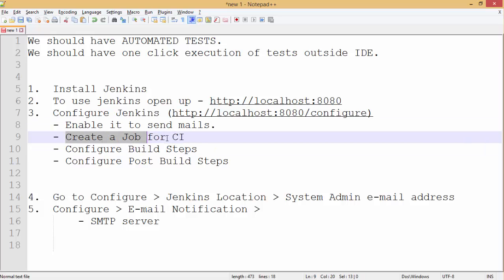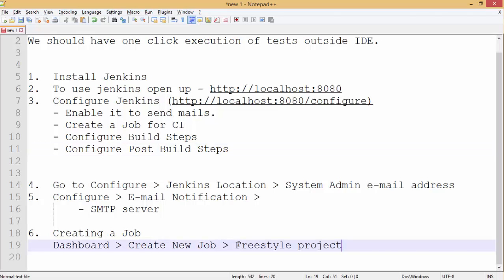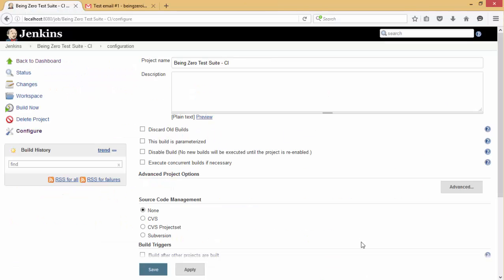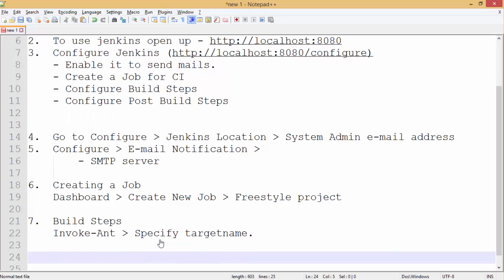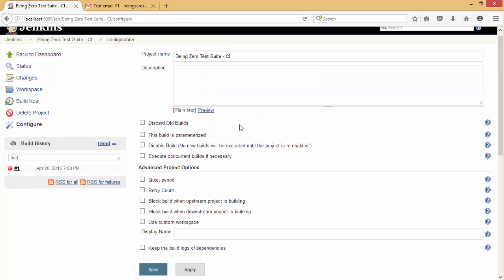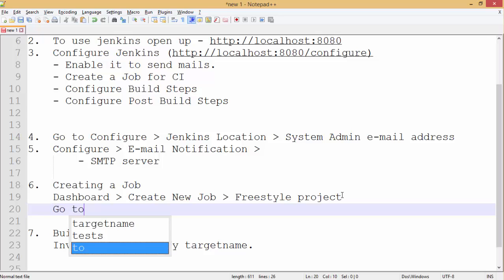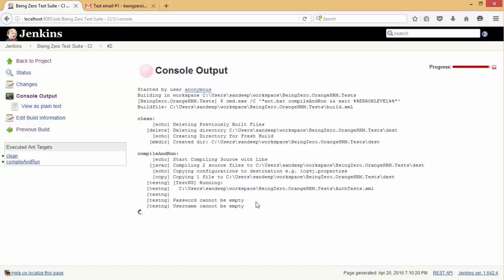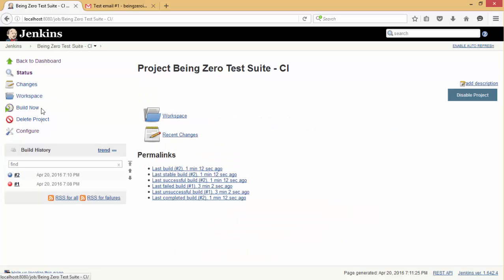7 - Running Test Suite from Jenkins [Continuous Integration Selenium]